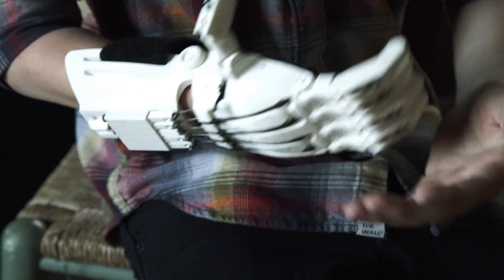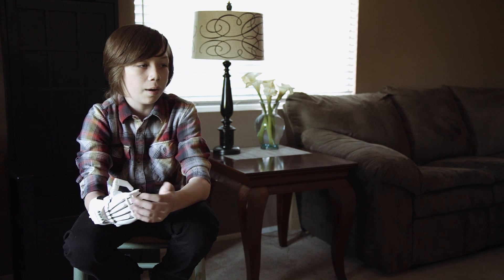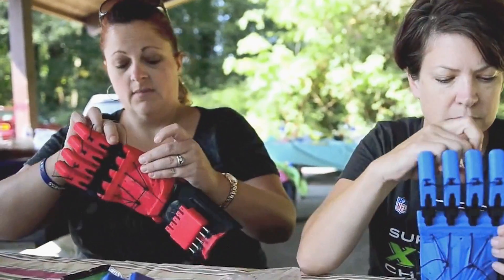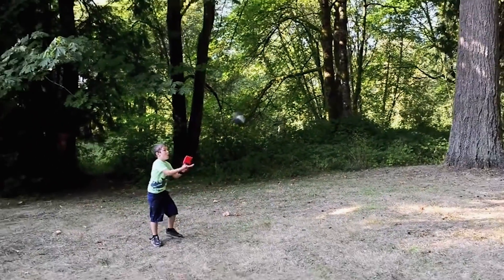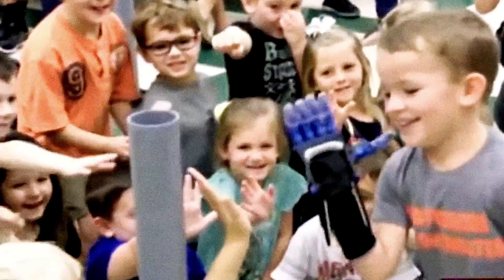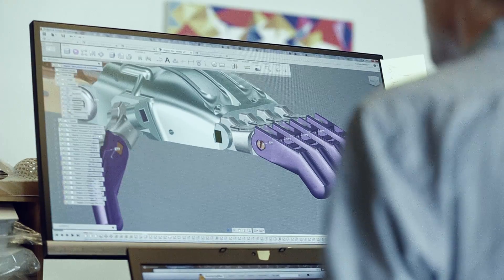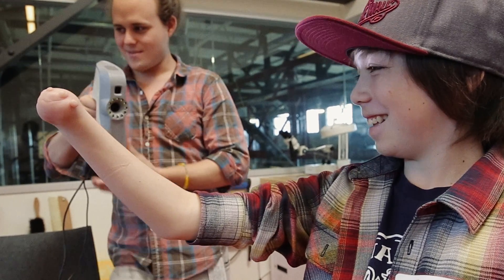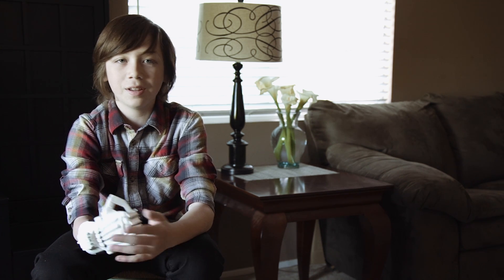Kieran's Hand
e-NABLE is a global online community with over 5,000 volunteer members who use 3D design software and 3D printers to make free prosthetic hands for children and adults. e-NABLE hands are all-mechanical devices driven entirely by the wearer’s body, so they can be at produced minimal cost. This video explores how an e-NABLE prosthetic hand changed the life of Kieran, a boy born with Amniotic Band Syndrome.